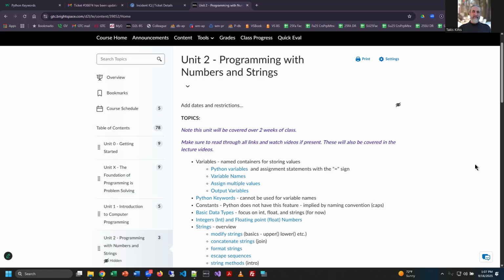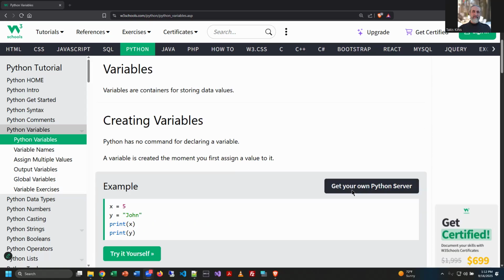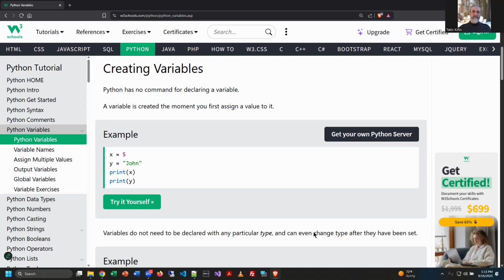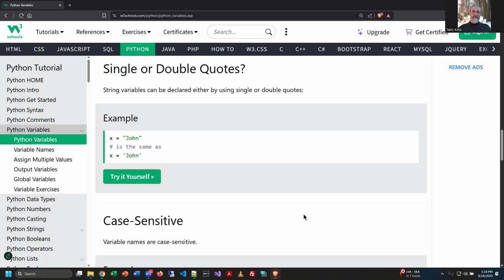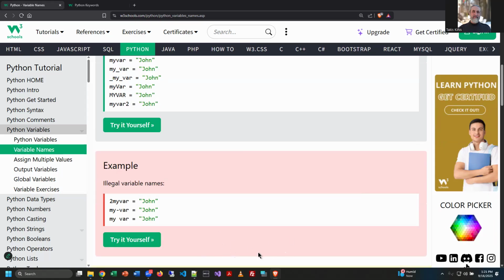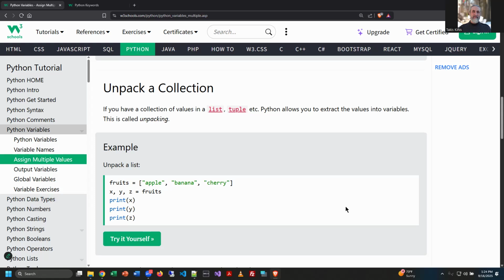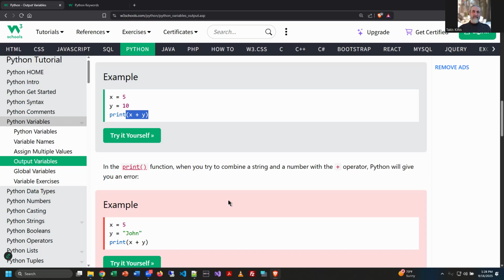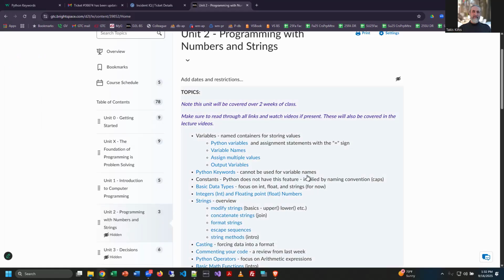Python - Unit 2 Lecture Part 1 - Variables Concepts, Output, Casting, Keywords, etc. - Fall 2025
Programming in Python - Recorded 9-16-25 for GTC - this is Part 1. We discuss the concepts of variables, how they work, what they store, how to see what they contain, converntions for naming them, implied constants, concatenation, outputting approaches, keywords, numbers and strings, assignment statements with the "=" sign, and casting values to other types. This is intended for students enrolled in my course this semester, but others may also find it helpful.